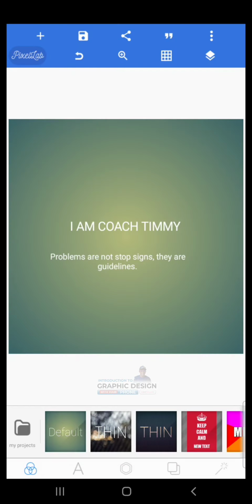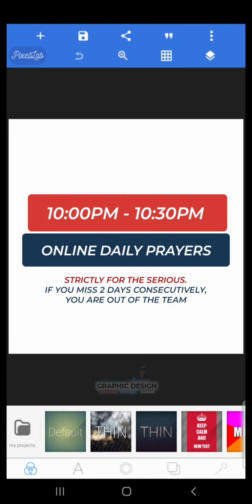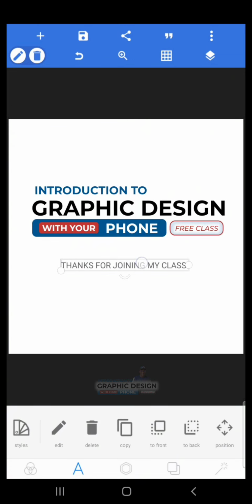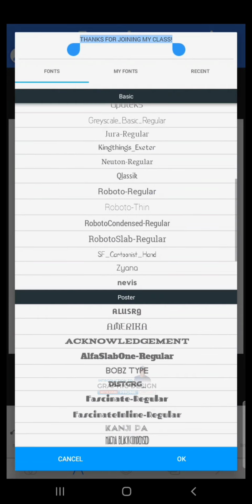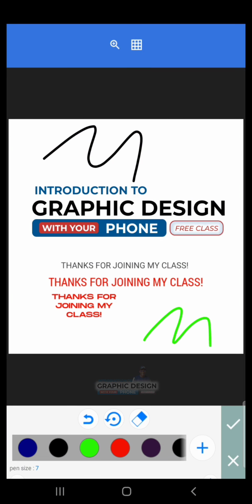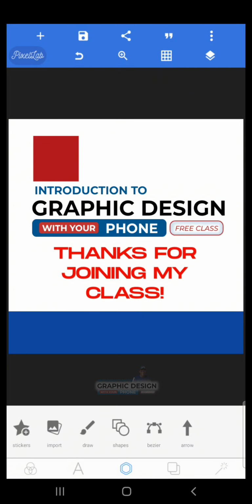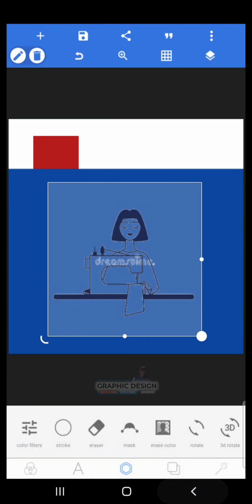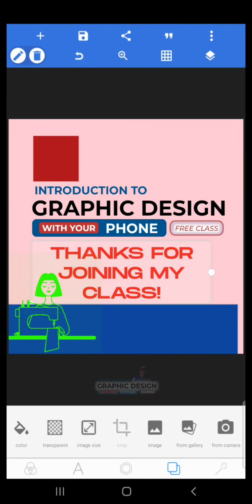PROCESSING OR EDITING TOOLS IN PIXELLAB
I made a introduction to most on the editing tools in Pixellab.